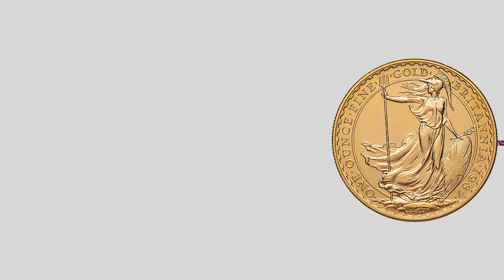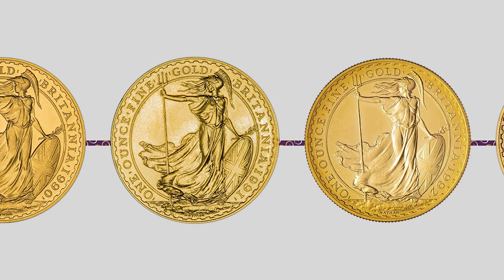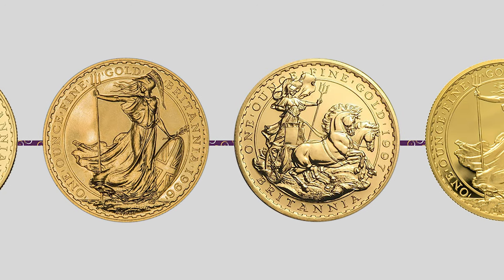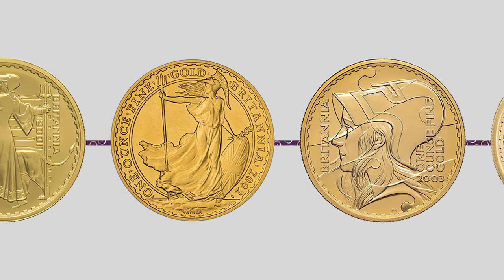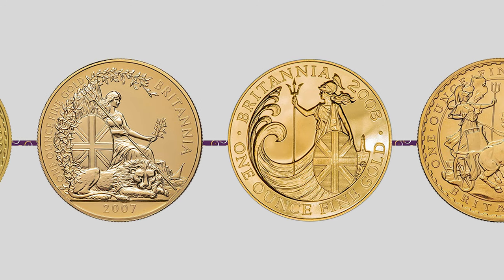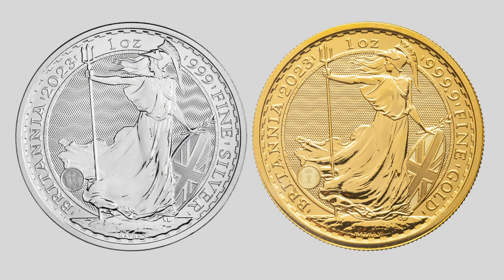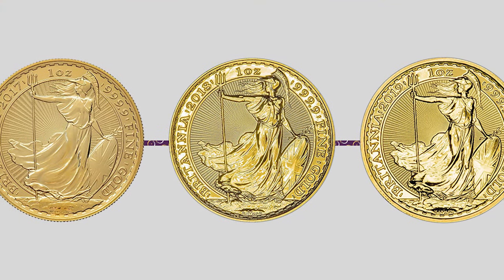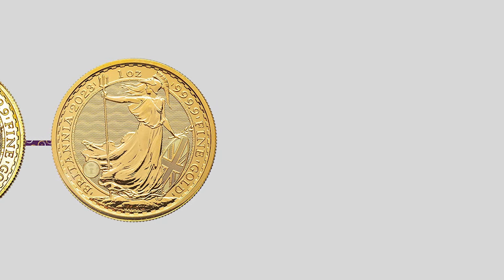The UK’s Most Popular Bullion Coin - The Britannia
Today we look at a brief history of the Britannia bullion coin, by The Royal Mint, UK.